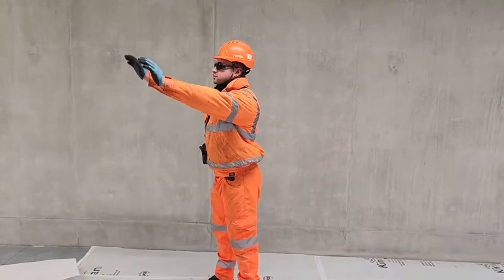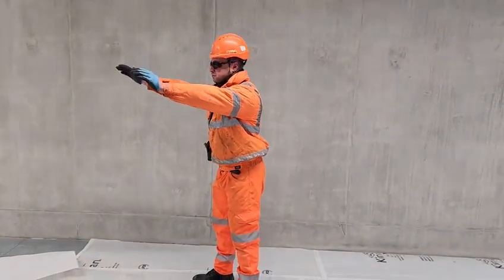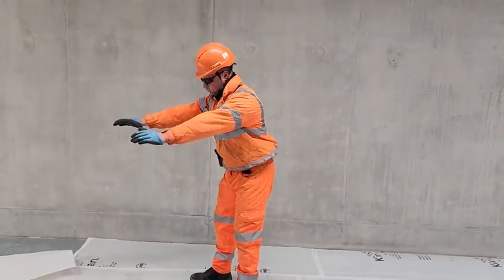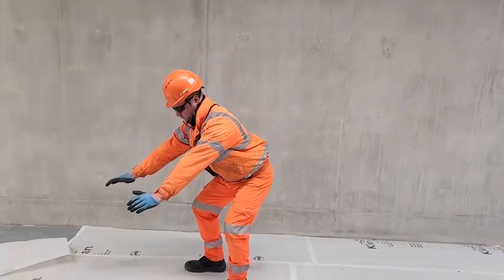Master Slinger Hand Signals for Efficient and Safe Communication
Mastering crane hand signals slinger/signallers use for efficient and safe communication with crane operators

NVQ ASSESSMENTS!!
We've teamed up with a fantastic team of assessors.
👷‍♂️ Welcome to ConstructionCogs! 👷‍♀️

Learn the essential crane hand signals that slinger/signallers use to direct cranes, based on the BS7121 Code of Practice for Safe Use of Cranes. Effective non-verbal communication is crucial for ensuring on-site safety and efficiency for crane operators and their teams.

🎬In this video, you will discover:

The official hand signals as per BS7121.
Commonly used hand signals on various construction sites.
How to communicate with operators of all types of lifting machinery, including tower cranes, crawler cranes, mobile cranes, telehandlers, spider cranes, and compact cranes.

🎯Improve your skills and knowledge:

Learn what it takes to be a proficient slinger/signaller with our comprehensive guide
Music from Uppbeat (free for Creators!)

Keywords key :
constructioncogs, crane hand signals, crane communication, crane safety, tower crane hand signals, mobile crane hand signals, crane signals training,